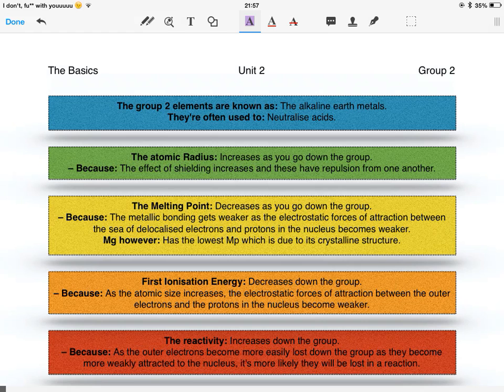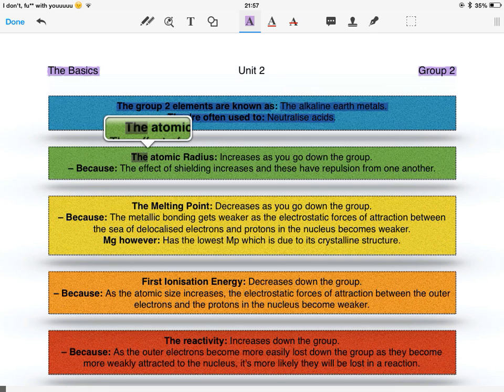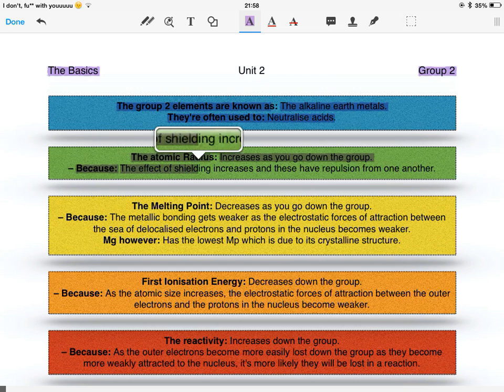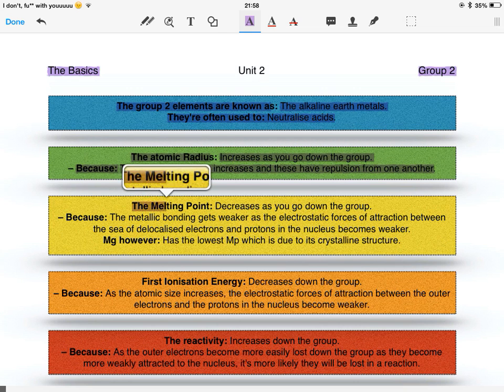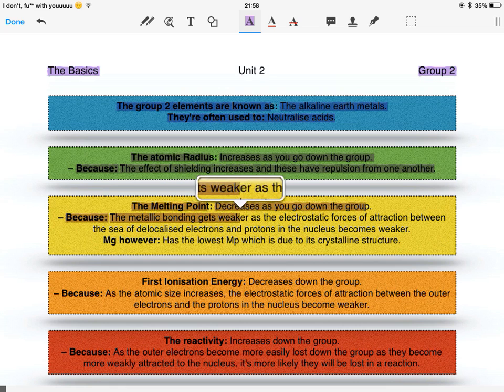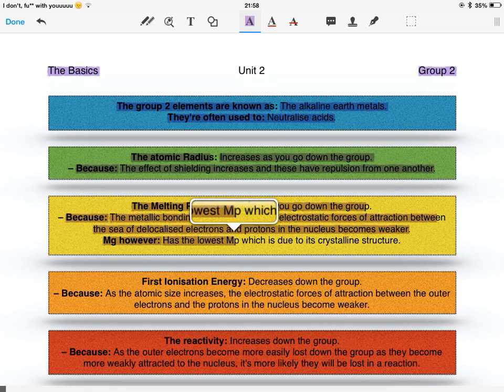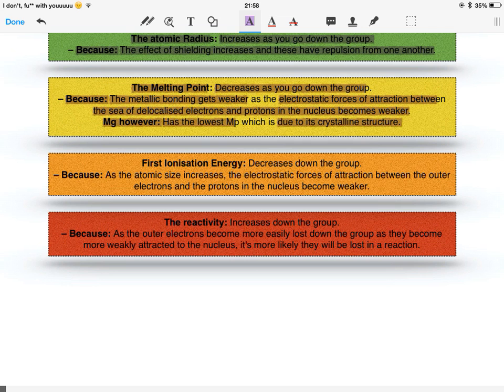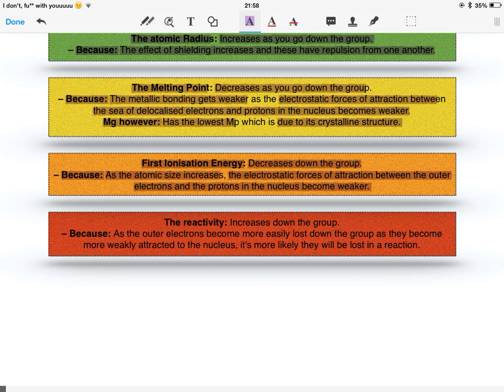Group 2 - The Basics - AS Chemistry - Unit 2 - 3.2.6 (Also Empa Revision) 3.2.6